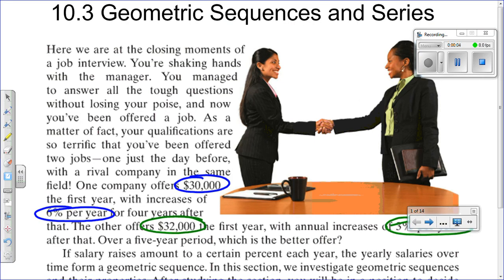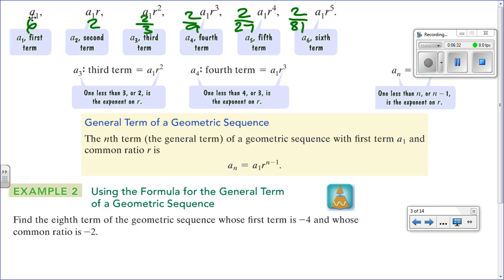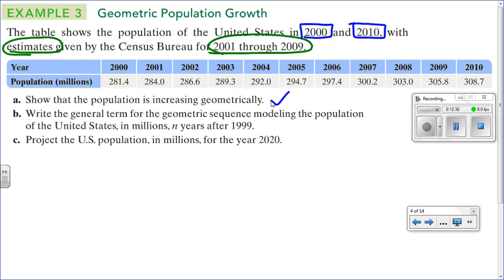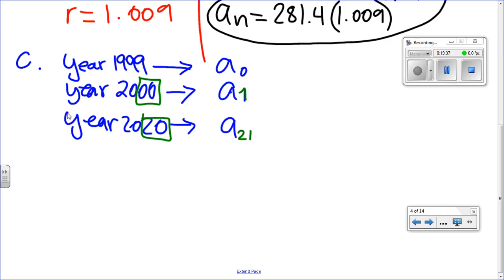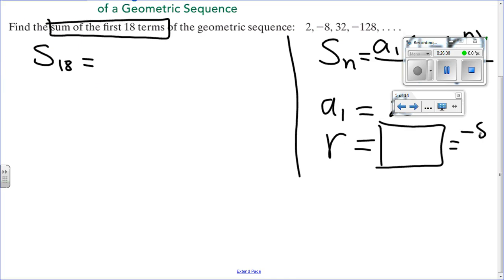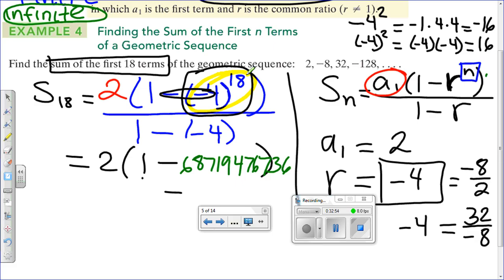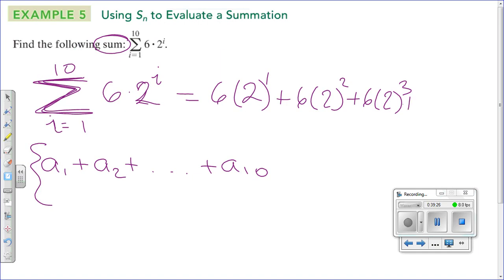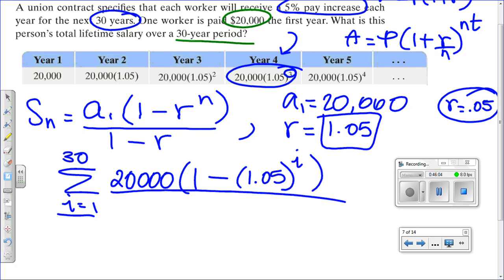10.3 Geometric Sequences PART 1